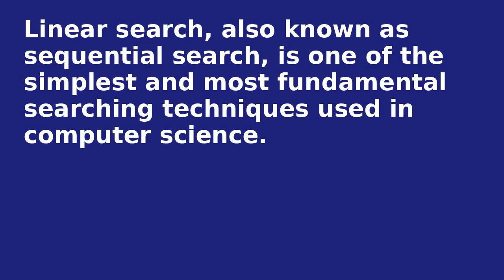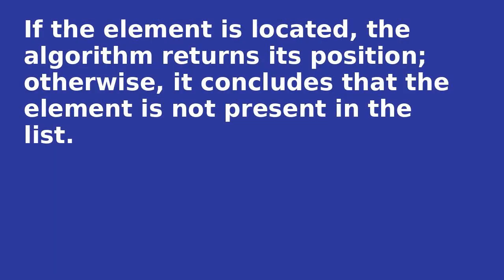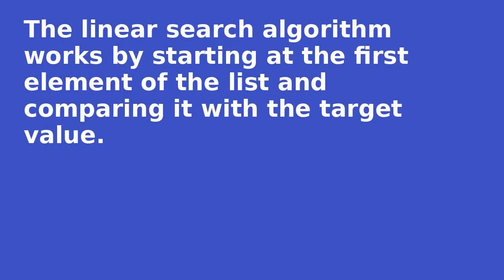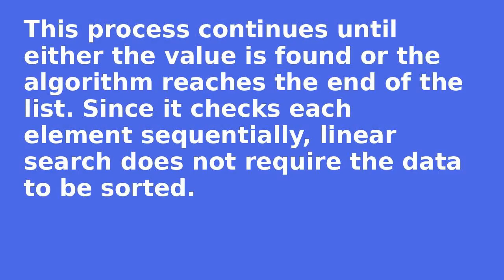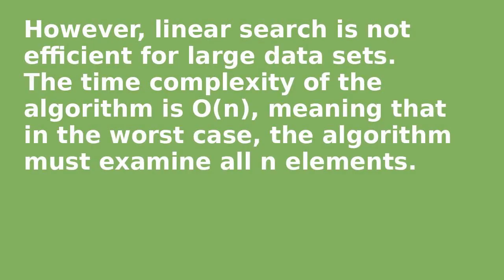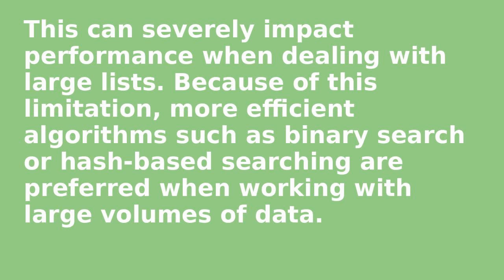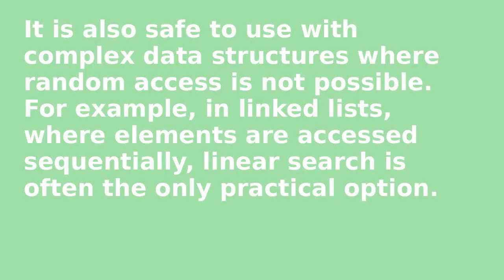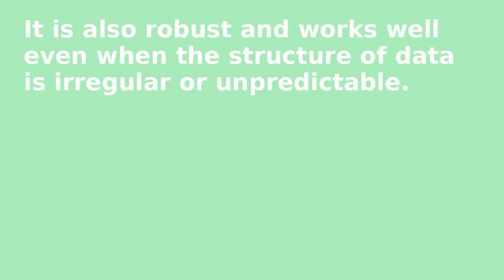Linear Search in c